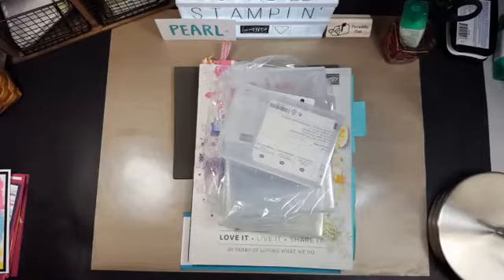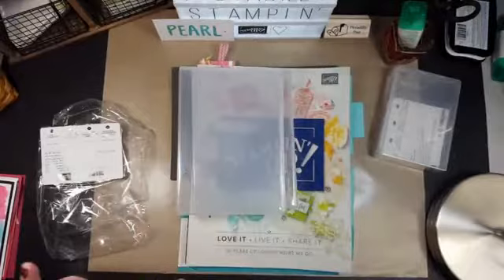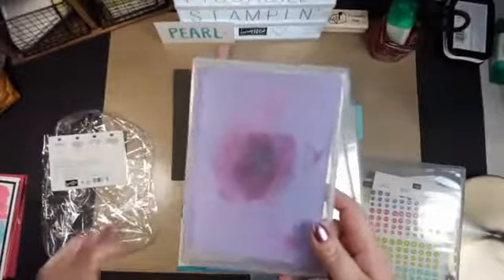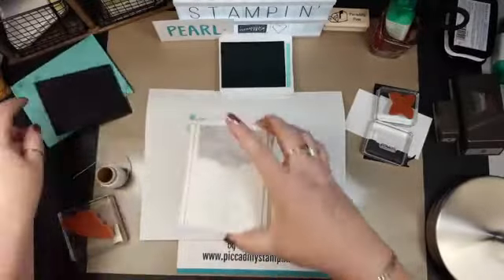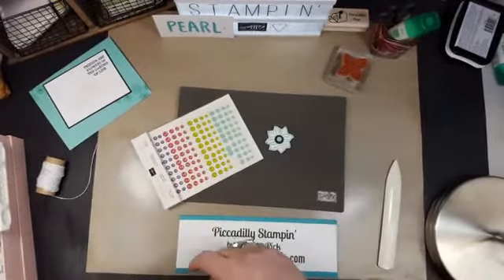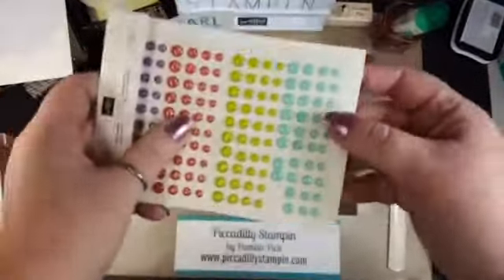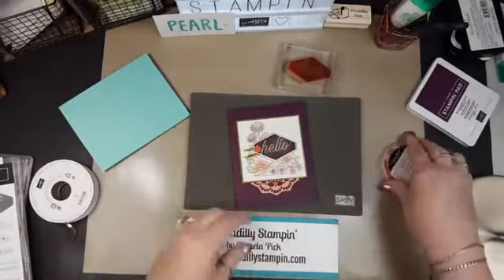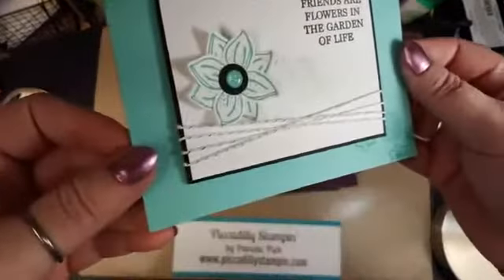Easy Watercoloring - FB LIVE 6/20/2018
Easy Watercoloring and Card Making with current catalog Stampin' Up! products